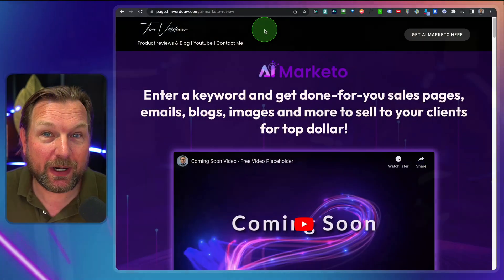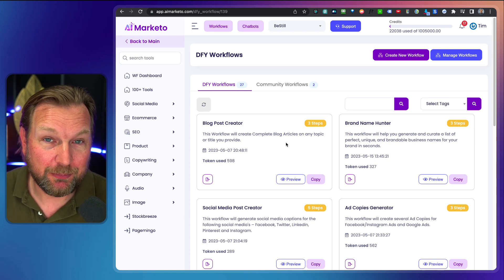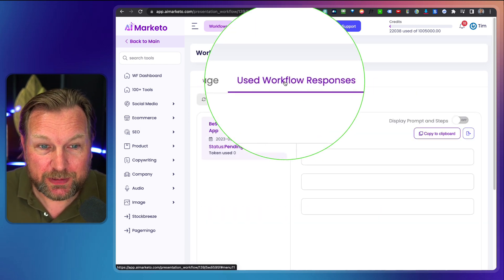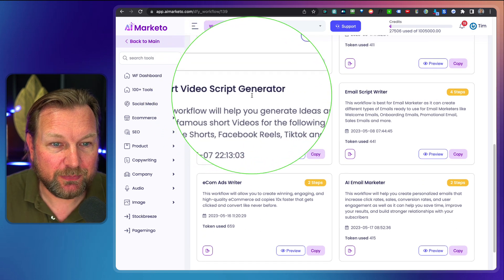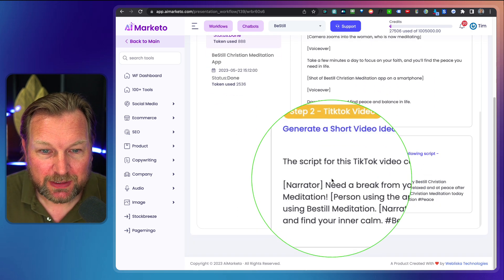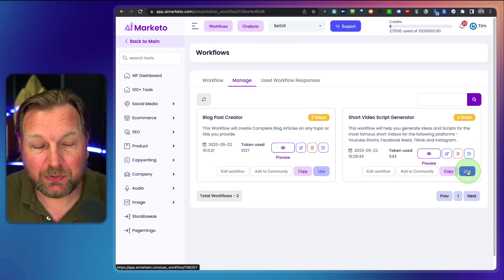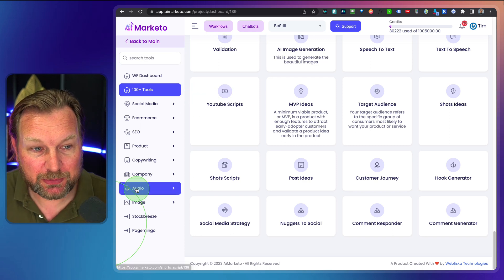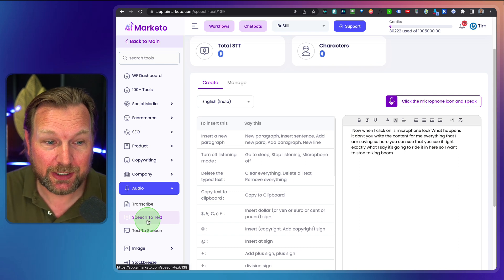AI Marketo Review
In this AI Marketo review video, I'll be reviewing the new AI Marketo software. This is a AI content generator that writes content for you for all different kind of purposes.

AI Marketo, the ultimate tool for all your content creation needs. This comprehensive platform houses over 100 AI tools to help you write content for different purposes. Whether it be blog creation, business ideas, Facebook ads, product descriptions, and more.

With AI Marketo, you can expect to save valuable time and energy by automating your content creation process, leaving you more time to focus on other areas of your business.